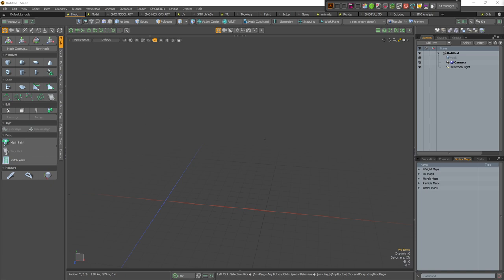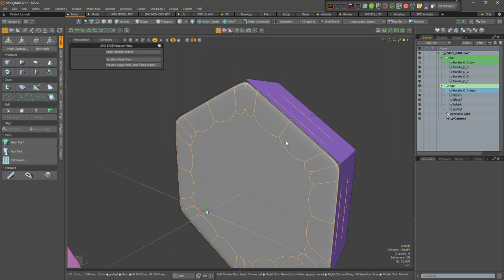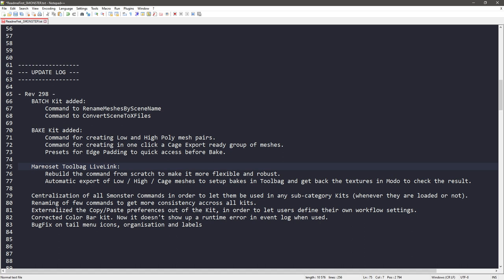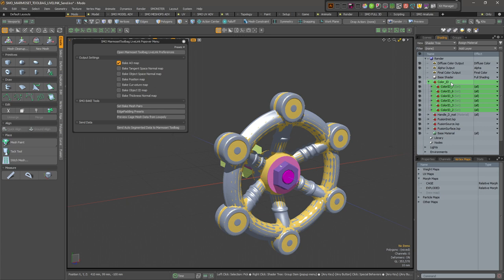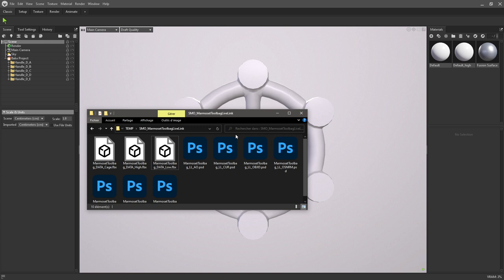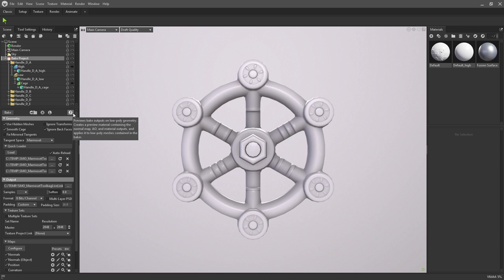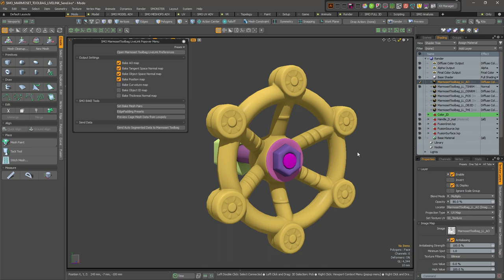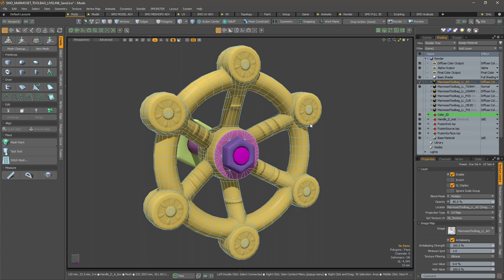DevLog #9 - SMONSTER KIT | BAKE & Marmoset Toolbag LiveLink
Hi everyone.

With a new year comes new challenges.

In the last 2 years, I've released around 13 products, and it wouldn’t have been possible without the support of the Modo community. I've Updated almost every kit during that time and things got more complex and harder to manage as separate products for various Modo release. I also wanted tools to have more interaction and work in a symbiotic way.

So the decision was made to regroup them all in a Master Kit Compilation thus the SMONSTER CLUB Membership was born.

Since I always released new stuff and bugfix over their life, it makes sense also to get a sustained support to build them up. A consolidated, easy to install and up to date Kit that can help you on a daily basis in various area like it does for me.

Since I want you to get involved in a long term period, I’ve decided to propose an Annual Membership (only). You will still be able to pay just for 3 or 6 months but then the price will be higher in order to skip any short rush needs. I'm asking for long term support in order to get things done in an intuitive and well-designed way. This membership will automatically stop after the first and only one year of this membership, so you will not being charged more at the end. It will be totally up to you to renew your support.

SMONSTER Kit & Club Membership - For Modo 13 and Up is live on Gumroad.

Best regards. Take care.
Franck